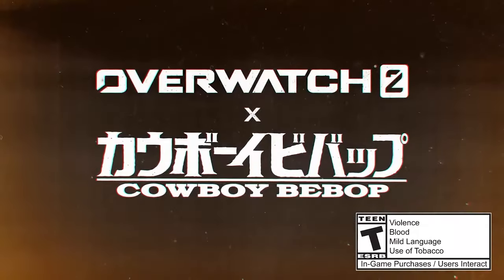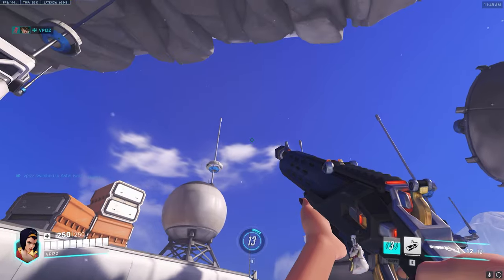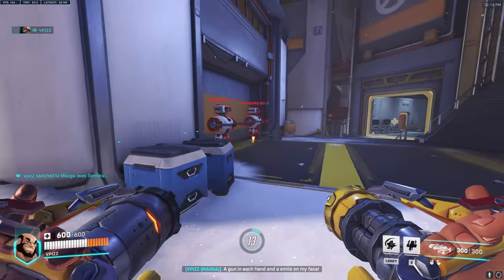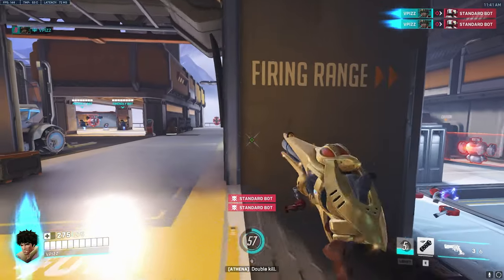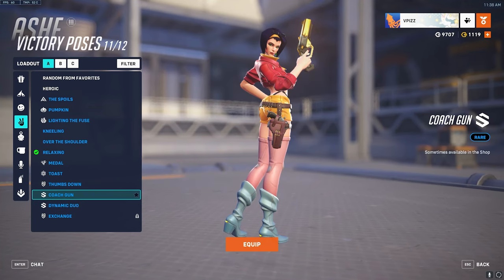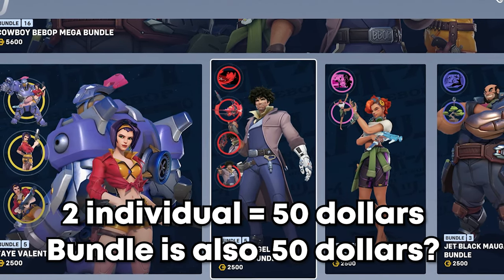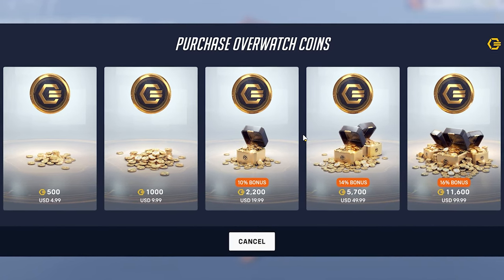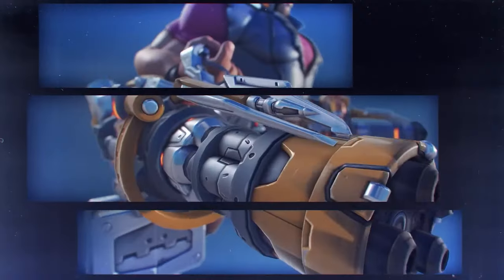*NEW* Overwatch 2 Cowboy Bebop Skin Gameplay!!! (Are they Worth it?)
Faye an underrated baddie...

Intro 0:00
Ashe/Faye 0:18
Sombra/Ed 0:49
Mauga/Jet 1:08
Cass/Spike 1:28
Cass/Ashe Intros 2:22
Ashe Victory Poses 2:31
Cass Emote 2:36
Sombra Emote/Jet Charm 2:40
Player Cards 2:46
Pricing/Rant 2:57
Conclusion 3:55

If you all want to see more please like and comment to tell me and also feel free to make any suggestions of what you wanna see from me or add to these videos.

Hope you enjoyed it enough to check some of my other stuff

overwatch 2 cowboy bebop
overwatch 2 new skins
overwatch 2 x cowboy bebop